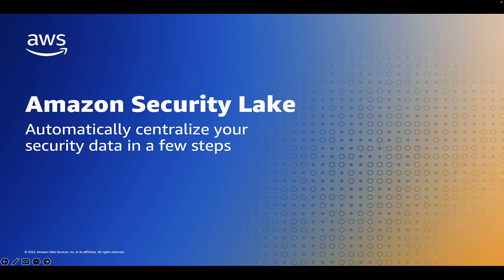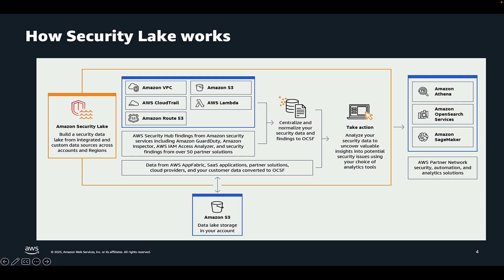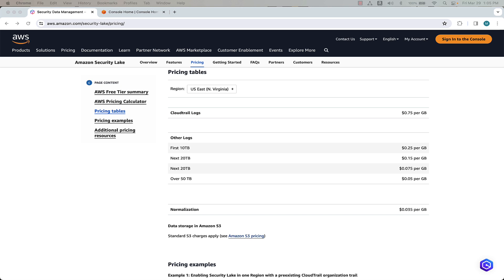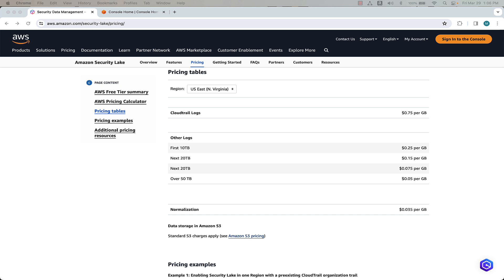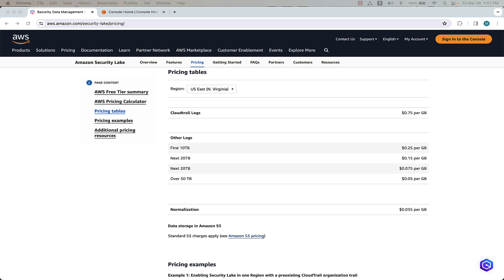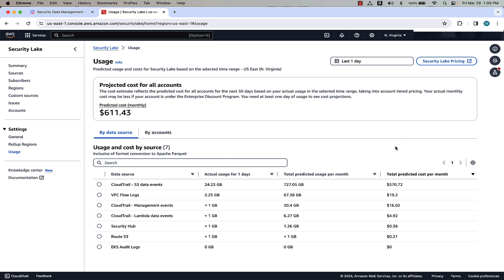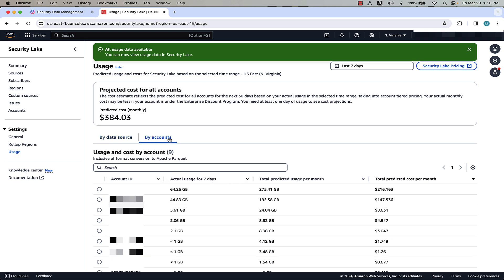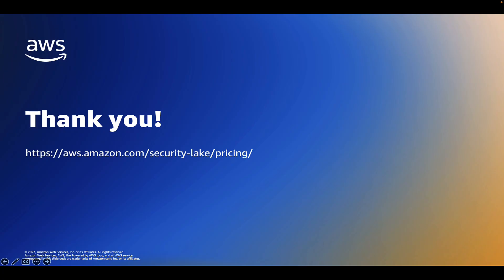Understanding Security Lake Pricing | Amazon Web Services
In this video we dive deep to highlight what you need to know when it comes to Security Lake pricing. Learn details about Security Lake pricing, examples, and resources that can be used to help you better understanding pricing for Security Lake in your own environment.